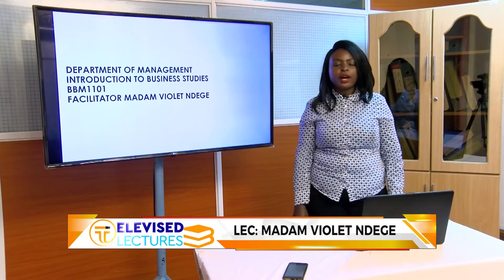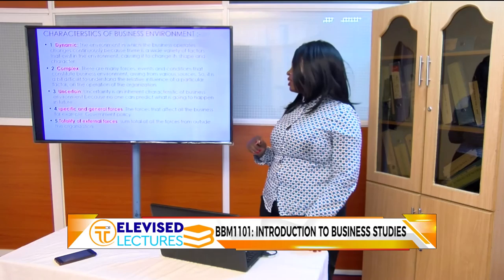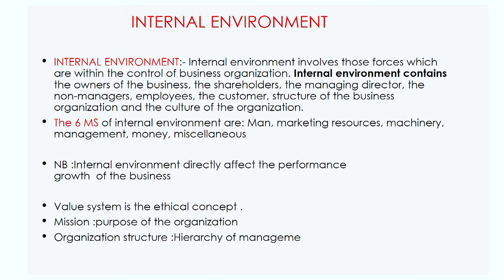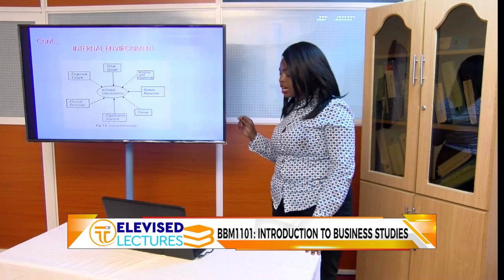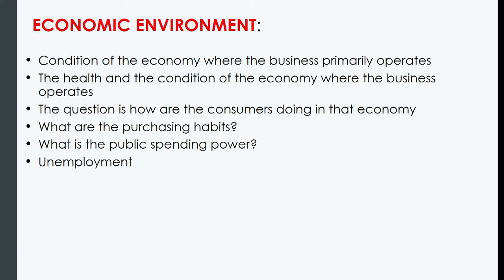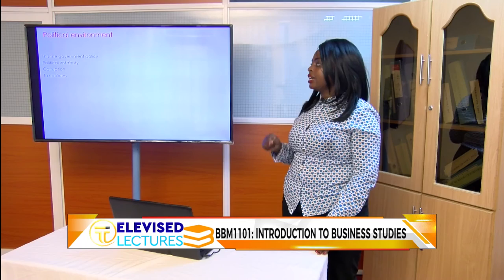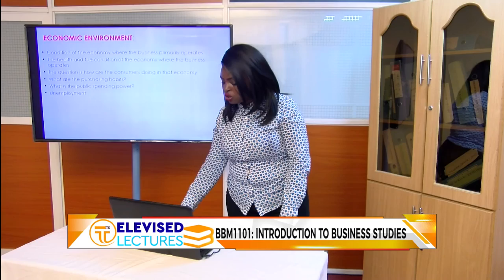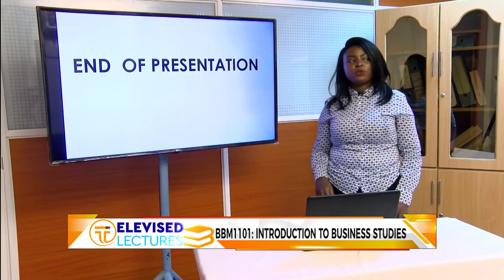BBM1101: INTRODUCTION TO BUSINESS ENVIRONMENT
INTRODUCTION TO BUSINESS ENVIRONMENT
TV47 is available on DStv (Channel 268), SIGNET, Gotv, BAMBA and STARTIMES. It has a diverse menu of programming targeted predominantly at the youth. Switch on today and discover the ‘Home of Untold Stories.’

To Get Breaking News Via SMS - Send NEWS to 24047 for accurate, reliable and real-time news alerts on your mobile phone.